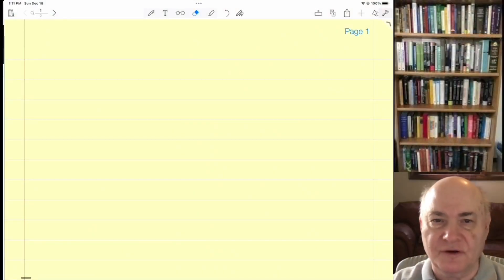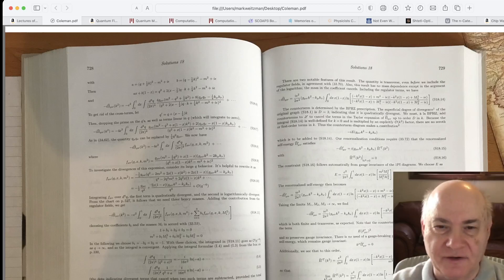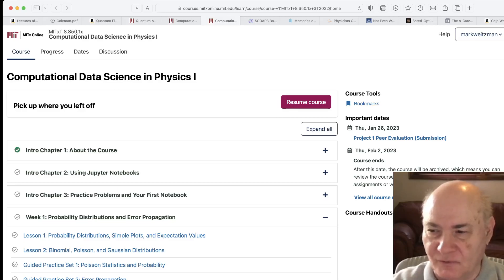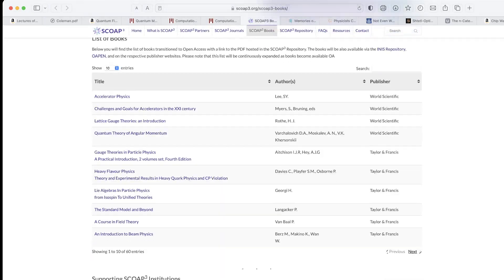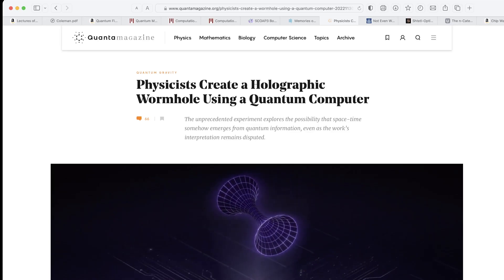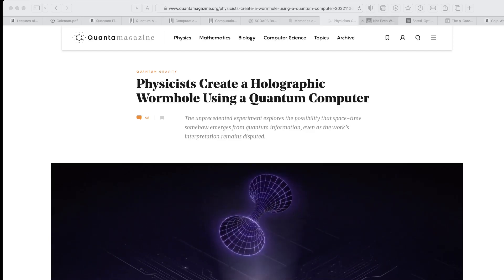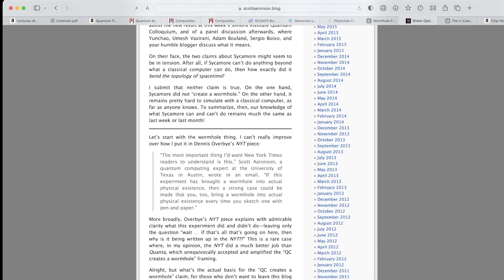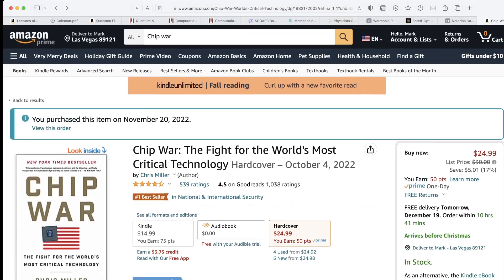1 Mark Weitzman Weekly Blog 12-18-2022